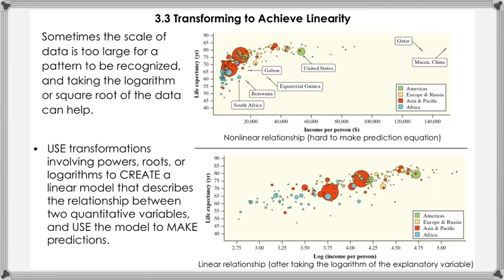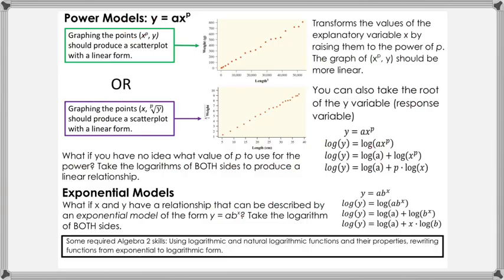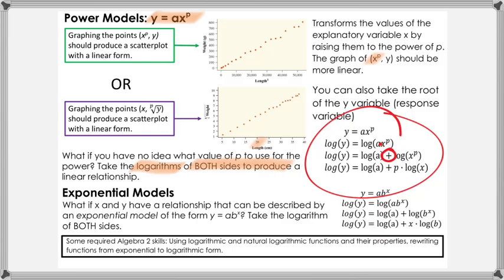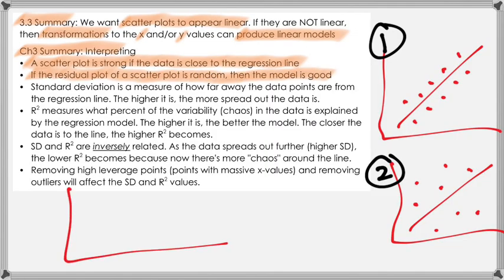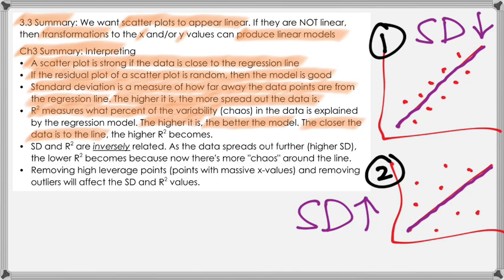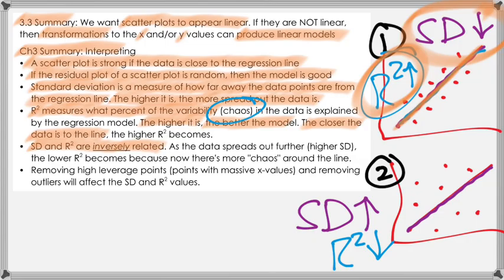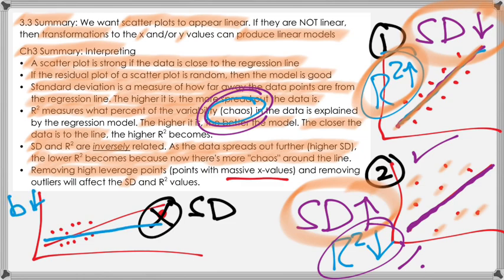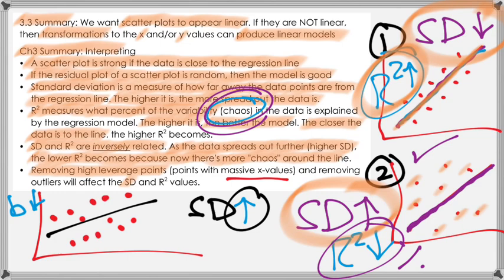Transforming data to create a linear model explained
An overview of how transforming data sets can create a model that appears more linear when at first it is NOT linear.

Then there is a summary of key concepts related to the standard deviation and R^2 values as they pertain to scatter plots.